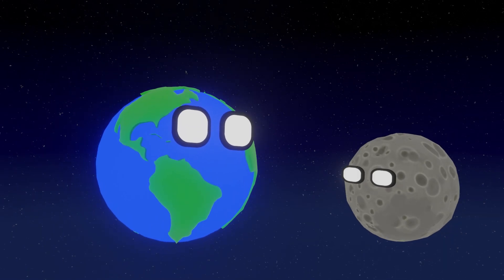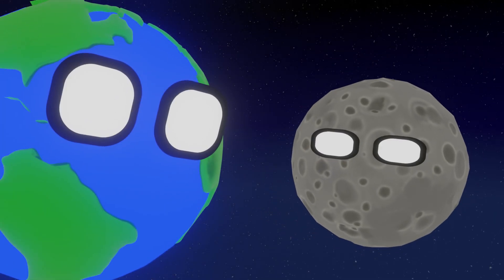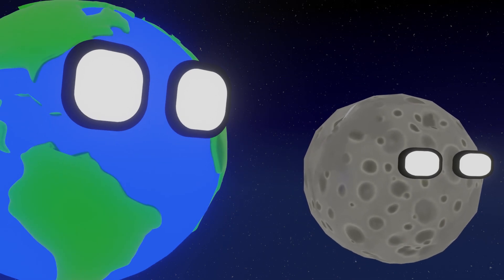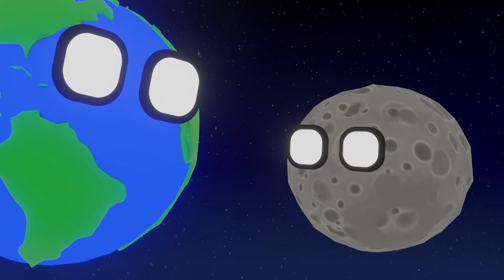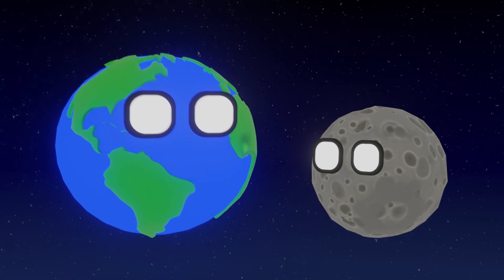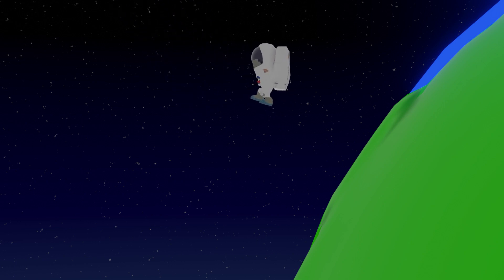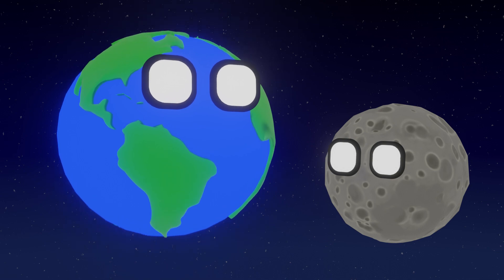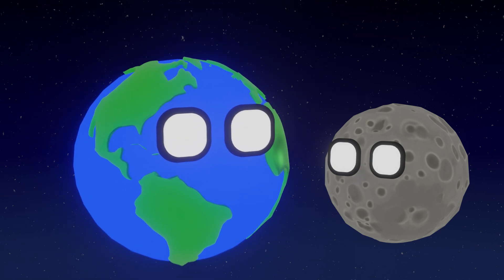WHY IS THE MOON IN HOLES? | Planetballs 3D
The moon began to wonder why there are so many holes on it and why meteorites fly into it! Because of this, they began a dialogue with the earth, and the earth explained everything to her...

Welcome to the SpaceBalls 3D channel!
On our channel you will see a bunch of educational, funny and interesting animations. Our channel is dedicated to what would happen if the planets had faces? Would they be able to talk? Would you be able to communicate with each other? You will see everything with us, enjoy watching!